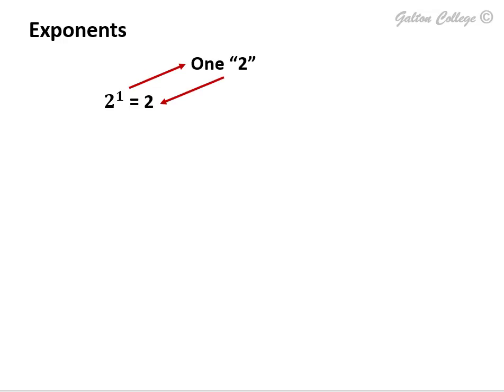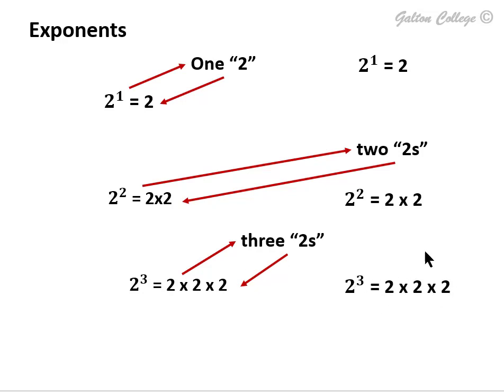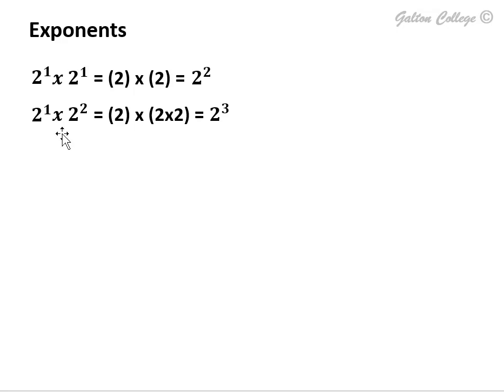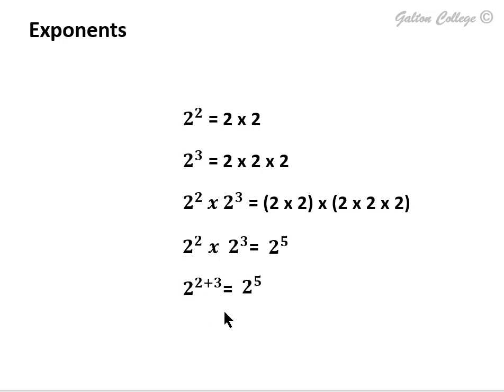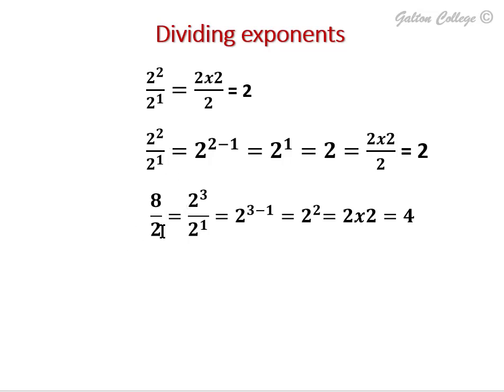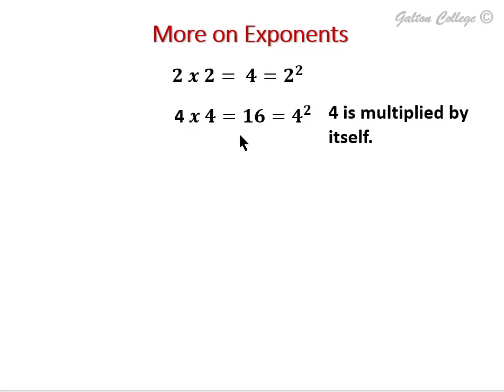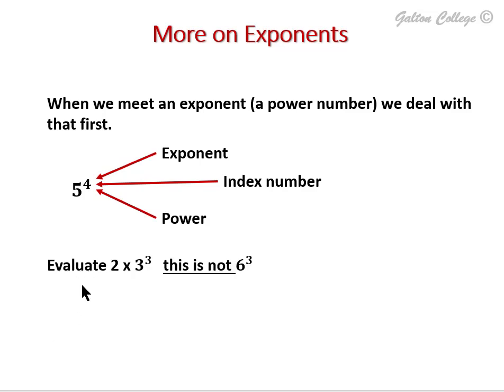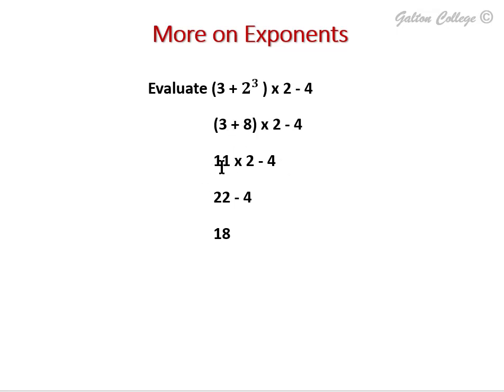Index Numbers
This video will look at index numbers. If we write X squared, this is the same as X * X. We write this as X with a little 2 at the top right-hand side of the X.  That little 2 is the index number.
The video will explore the relationship between index numbers, for example when we multiply numbers, our divide, we may manipulate the indices instead. To many students this may sound dreadful, however the video attempts to make it as easy as possible to understand.